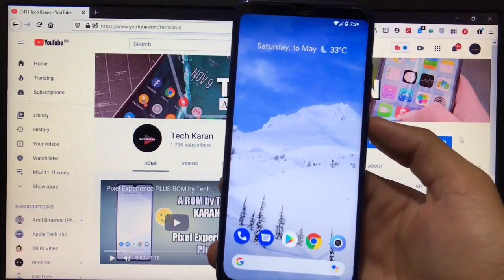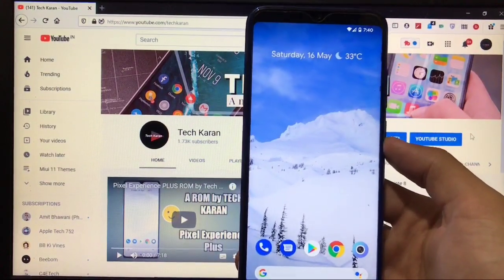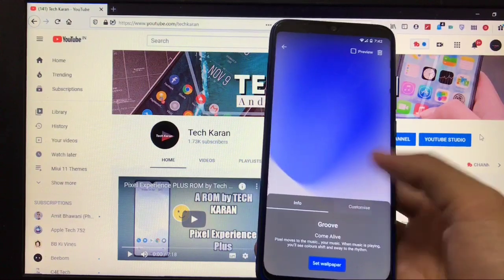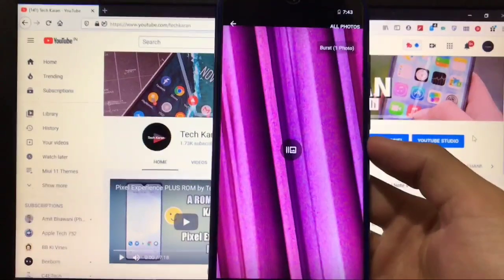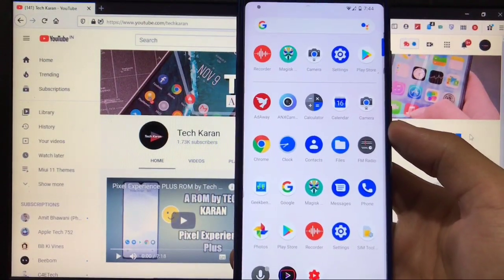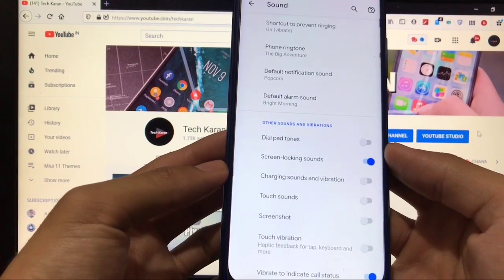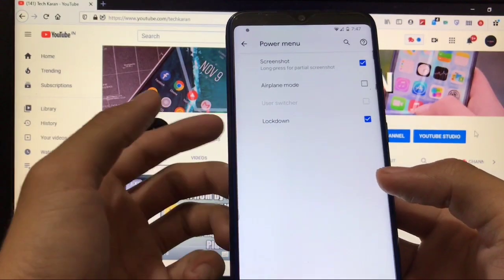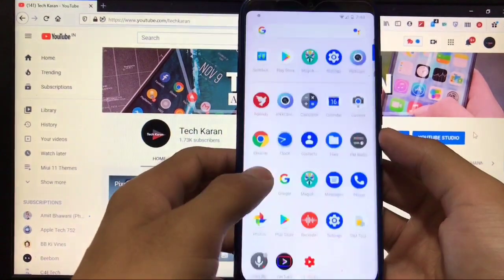[OFFICIAL] Pixel Experience PLUS for Redmi Note 8/8T | REVIEW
In this Video, I am gonna show you Mi Novo vs Miui Pro. Make Sure to watch this video till the end to understand everything.